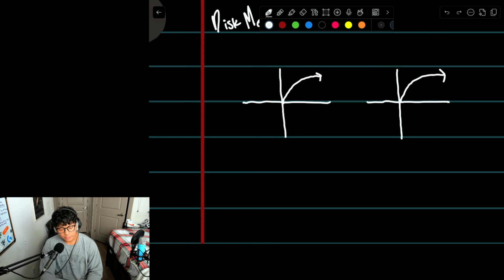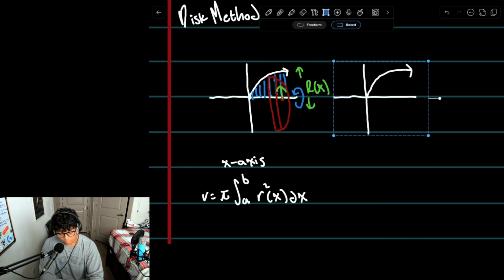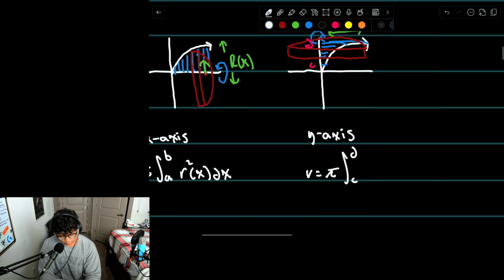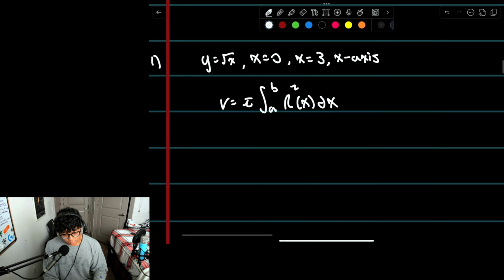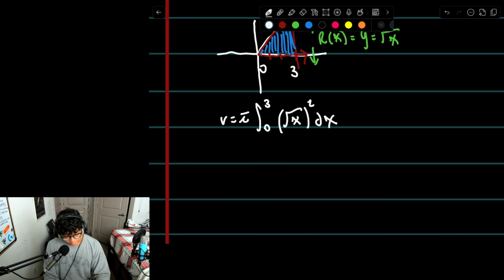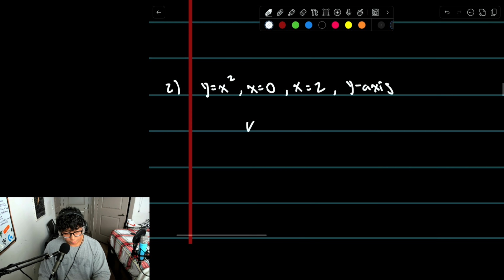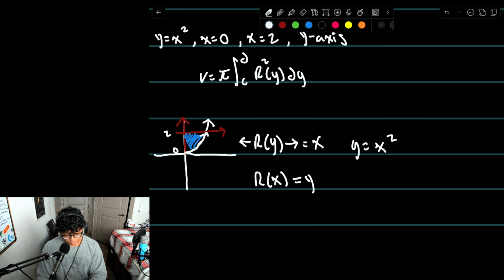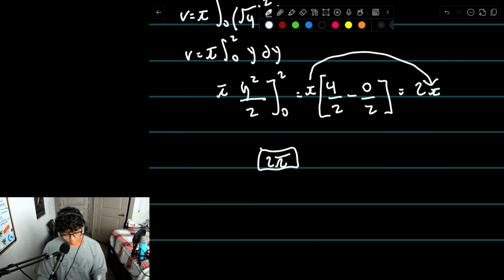some disk method integrals you can follow along with (+ explanation)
please view the pinned comment, I disregarded the axis and got the bounds wrong for problem 2. my bad

what i smell like today: dylan blue